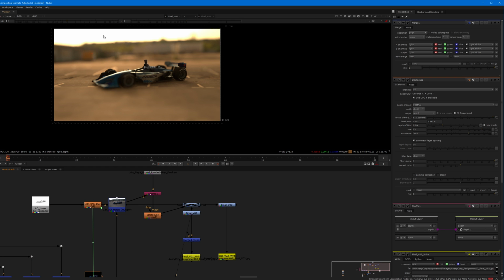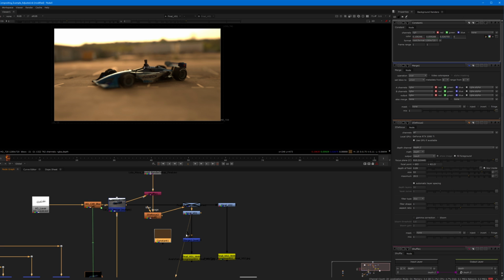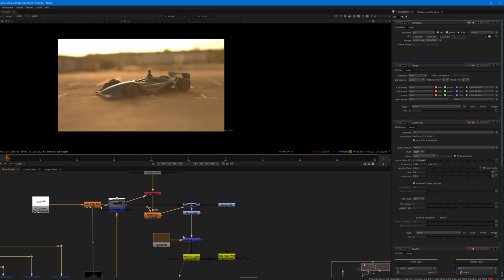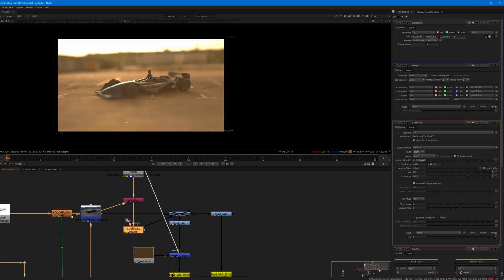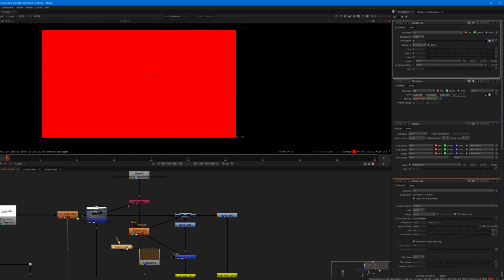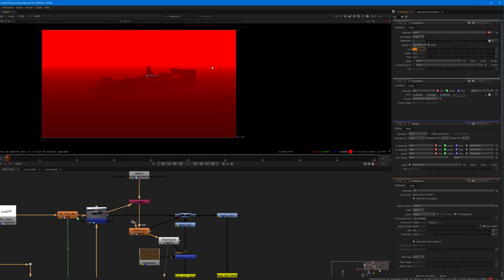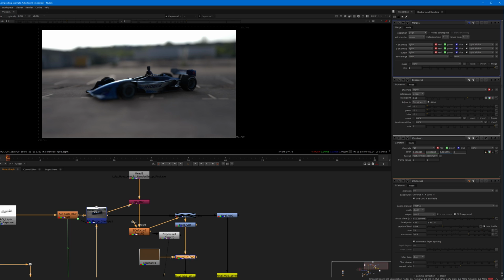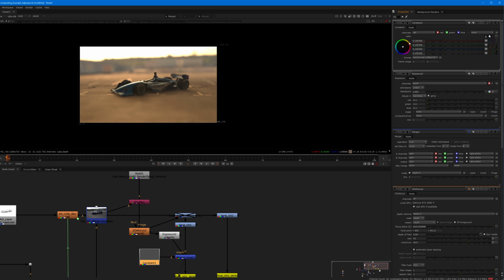BONUS - Another use for ZDepth (Not required for assignment)